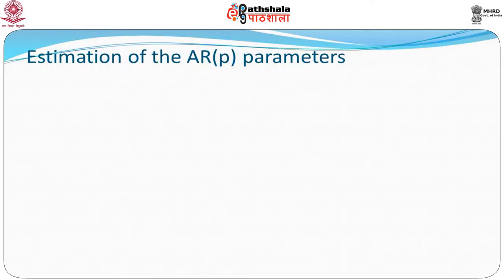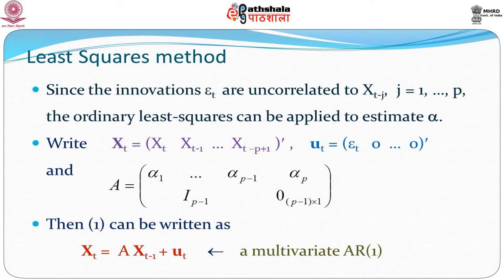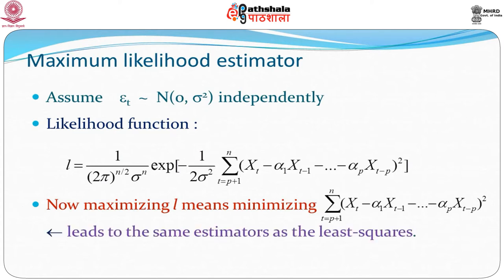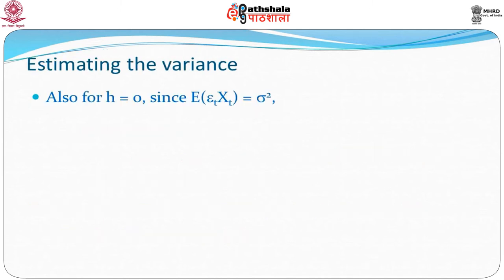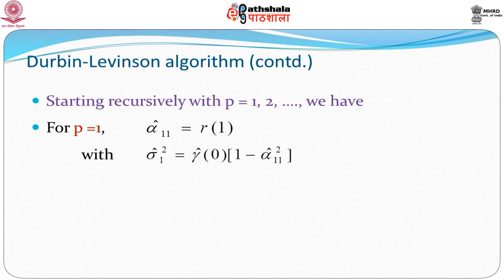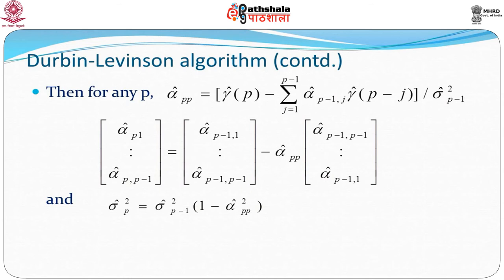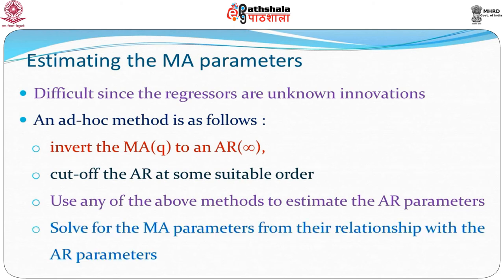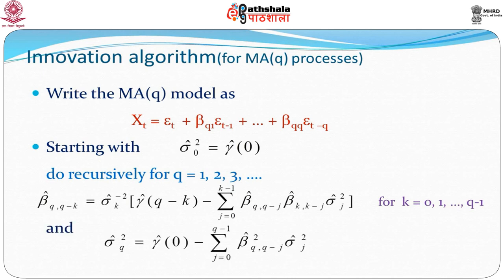Estimating the AR and MA parameters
Module :Estimating the AR and MA parameters

Content Writer:  Samopriya Basu/ Sugata Sen Roy